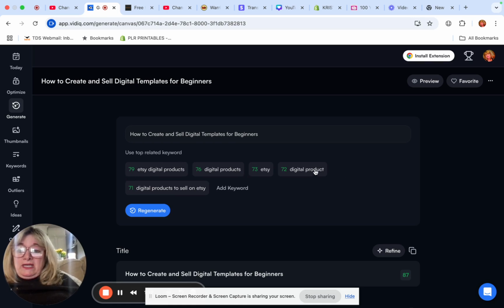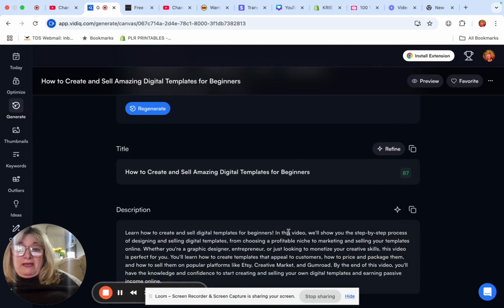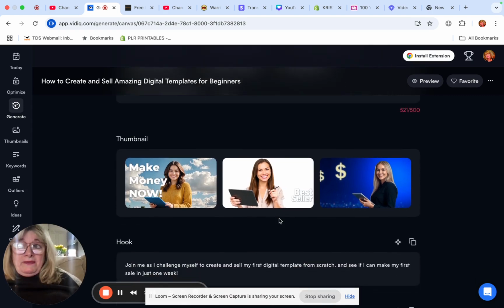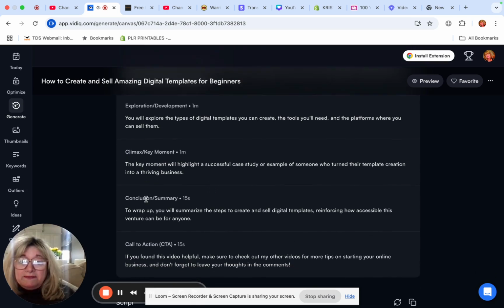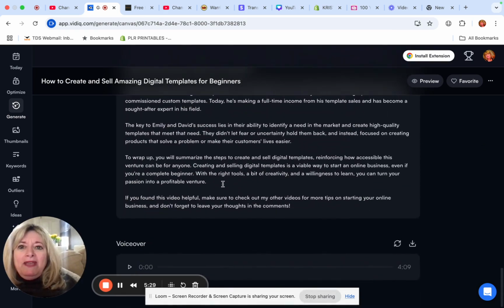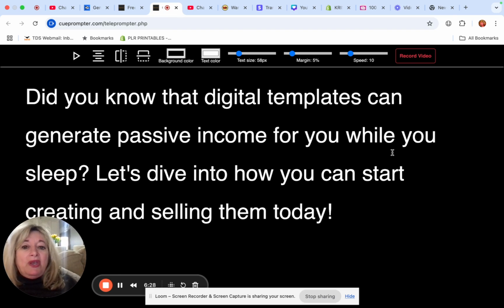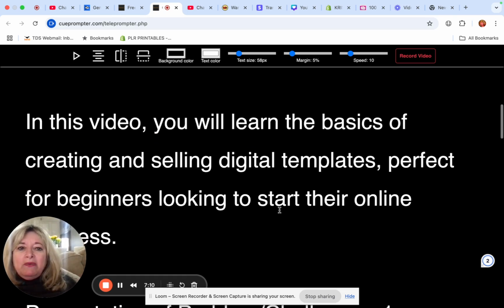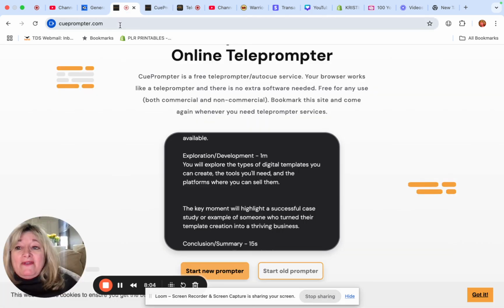Do You Know the SECRET to Recording Your Screen and Face with Loom?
100 Youtube Topics If You Are Over 40 PLR, Over 50, Over 60, Youtube for Senior Ideas

🥳 Discover How I Monetize My Youtube Channel (without Youtube Ads with small followers!)

Love the idea of creating your own Book Online, but need help?

🎀 Love the idea of creating your own Book Online? Use This -  How To Dream BIG and Create Your Digital Products To Sell and Let AI write your ebook! (Includes Canva Template)

🎀But, I don’t know what to write my ebook about?

🎀Okay, now that you’ve written your ebook, how do I sell it?

🎀 How To Set Up A Non-Techie Shop To Sell Your Own Products in 30 Minutes or less

🎀Have lots of questions and want someone to chat with on a daily/weekly basis?

👛Where To List Your Ebook - Open Your Own Stan Store To List Your Ebook -